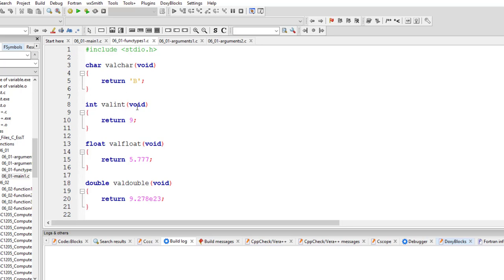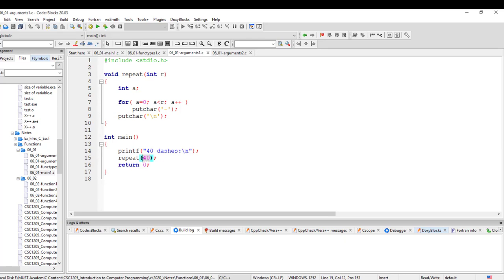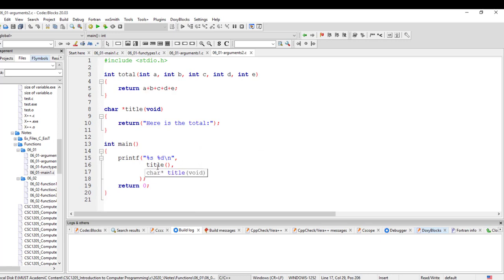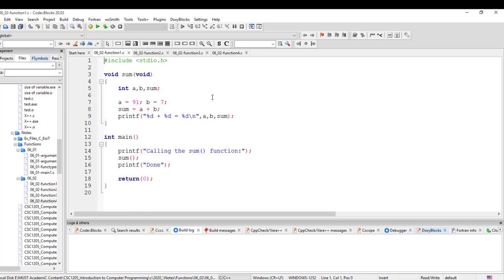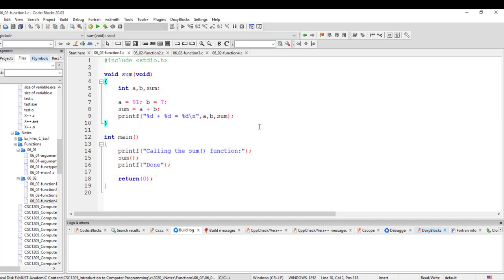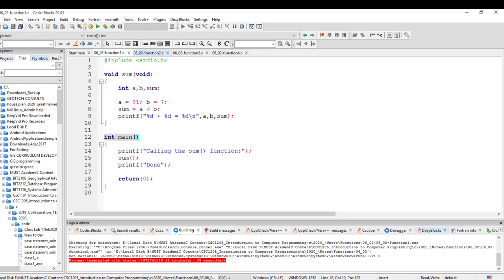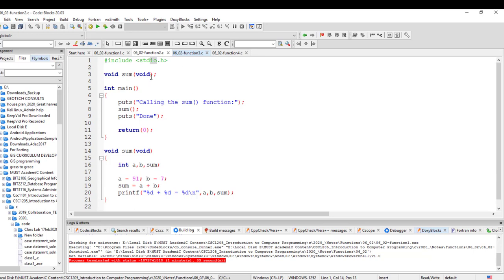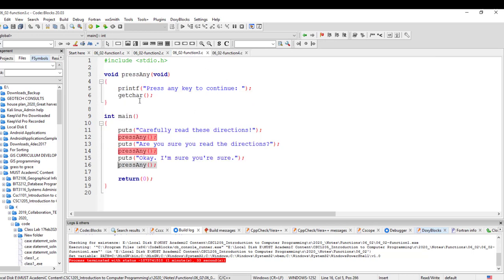Functions in C A Summary of Examples 2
This video introduces learners to basic concepts and examples in C-programming.